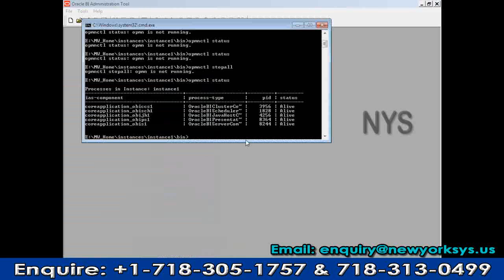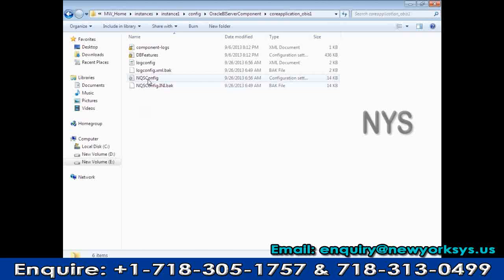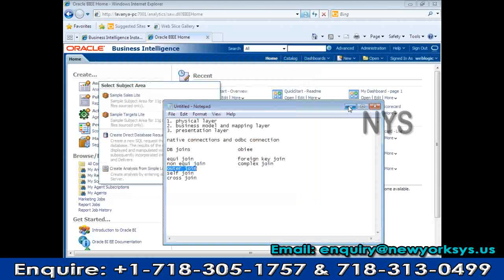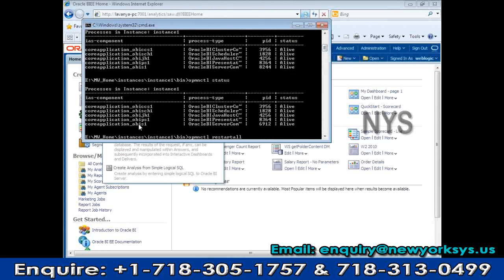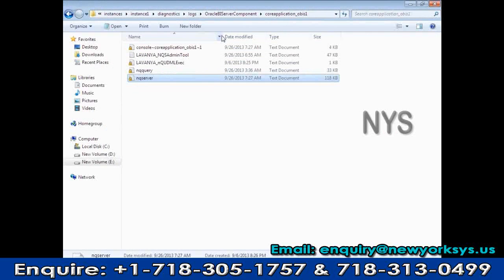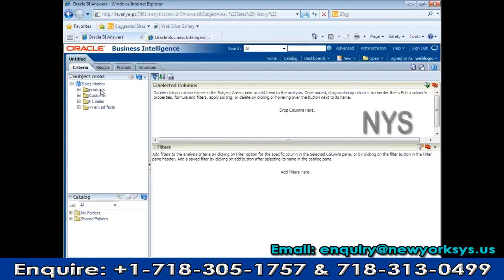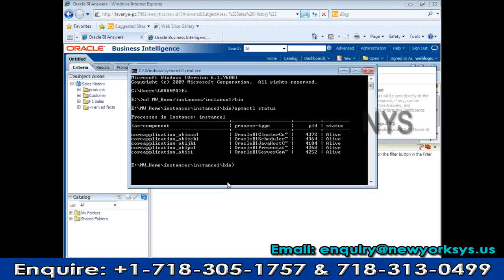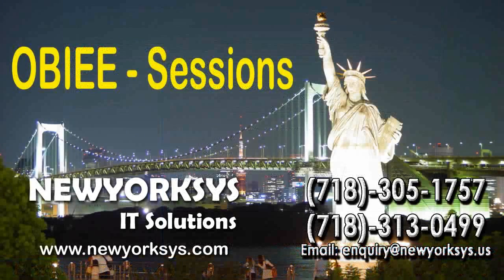OBIEE 11g Online Training | Session Video Tutorial-1 | Newyorksys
What is OBIEE?

Oracle Business Intelligence Enterprise Edition(OBIEE) is a business intelligence system for the enterprise that delivers abilities for reporting, ad hoc query and analysis, online analytical processing (OLAP), dashboards, and scorecards. OBIEE is a comprehensive suite of enterprise BI products that delivers a full range of analysis and reporting capabilities along with a unified, highly scalable and modern architecture .Provides users with accurate and consistent insight to the information. Users can access the information through, web-based interactive dashboards, workspaces, search bars, enterprise resource planning (ERP) and customer relationship management (CRM) applications, mobile devices, and Microsoft Office applications.

PREREQUISITES FOR OBIEE:
* Some Knowledge of SQL and Data warehousing will be a plus point for a student.
* A student should be familiar with relational Database Design.
* Previous programming experience is preferable.
* Basic understanding of business concepts.

- is one of the leading top Training and Consulting Company in US. Sessions delivered by Experienced and Certified Trainers. We provide OBIEE Online Training - Fast Track and Regular with Placement assistance.